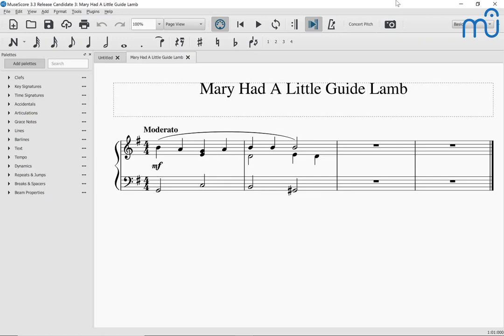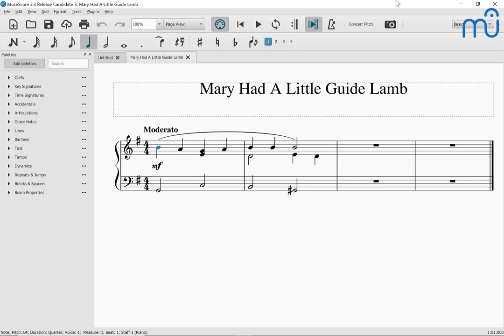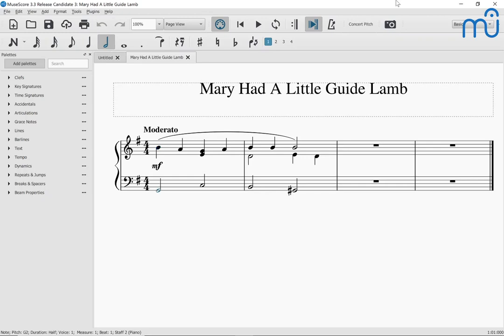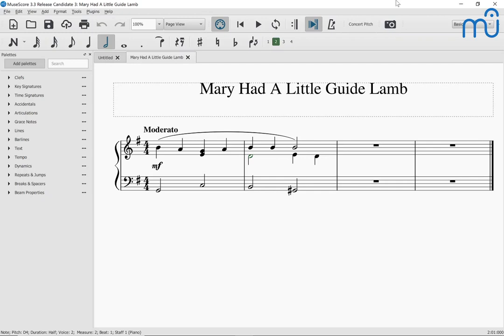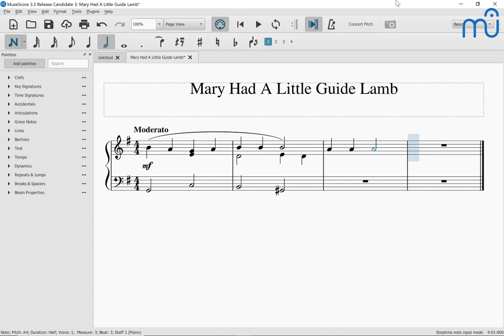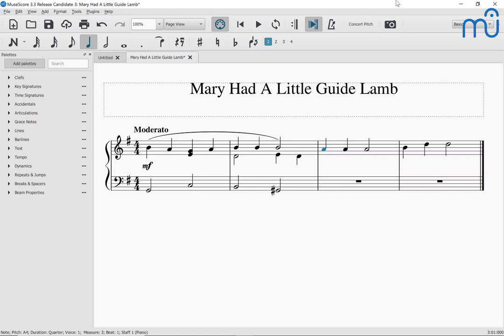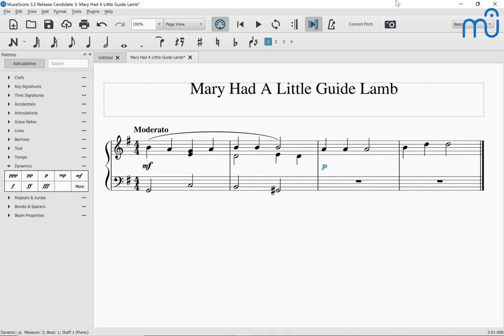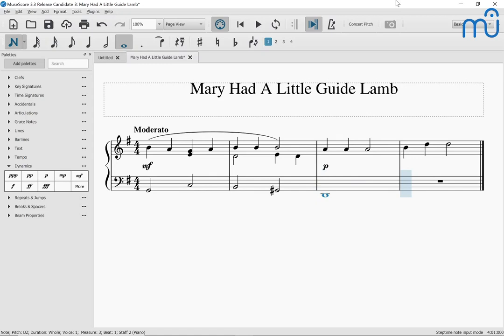MuseScore Accessibility Demo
In this video, MuseScore Director of Education Marc Sabatella demonstrates the accessibility features in MuseScore 3.3 that allow blind musicians to both read and write scores.